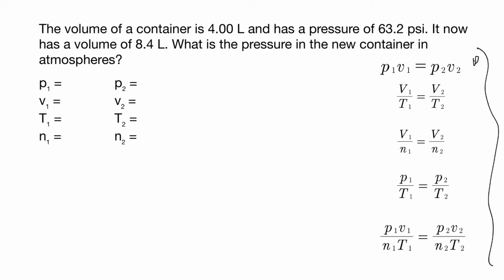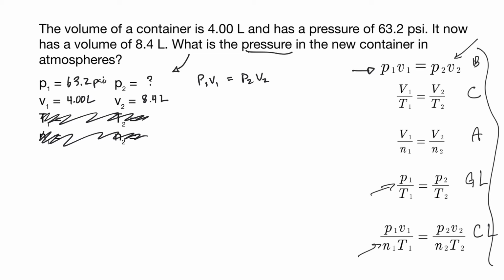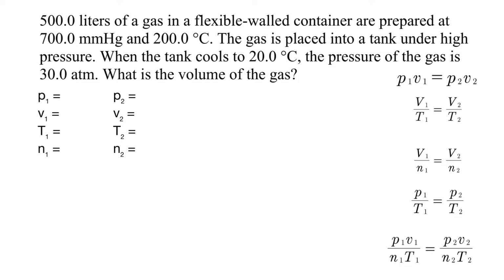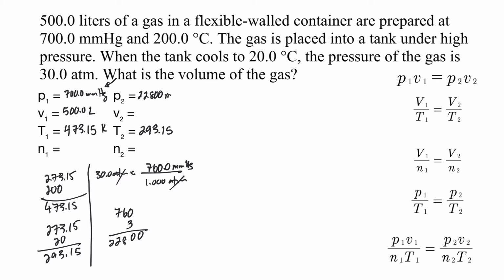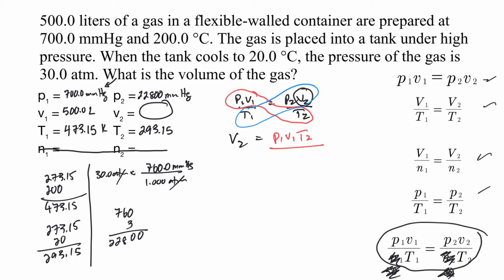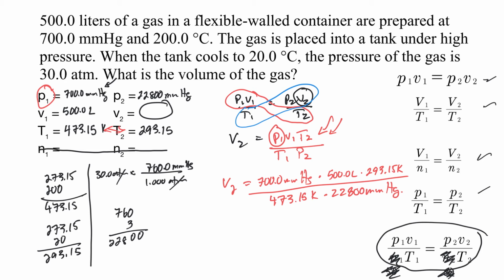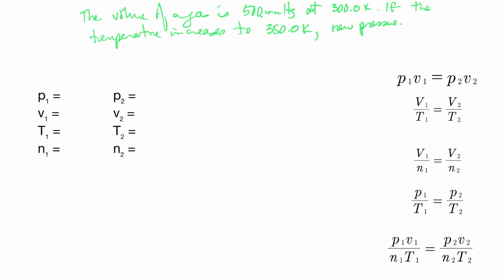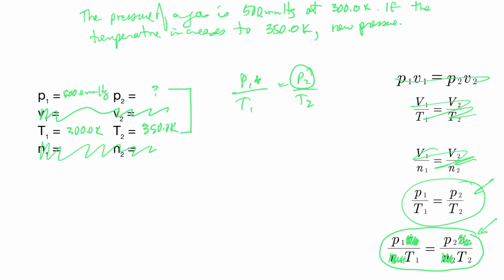20FL CHM0020 Choosing the Gas Law Formula